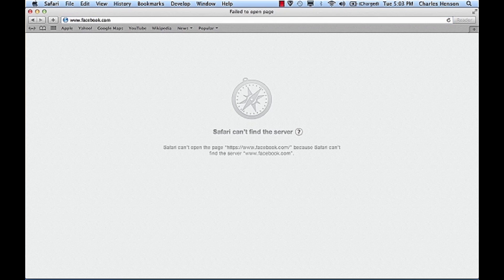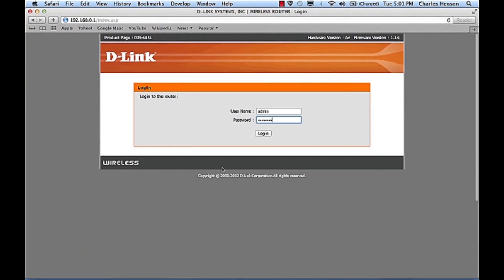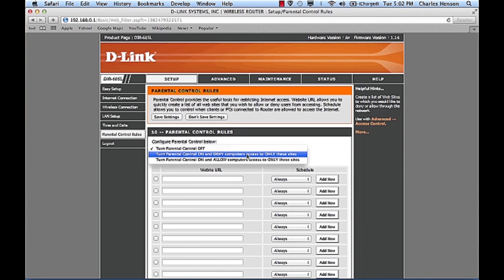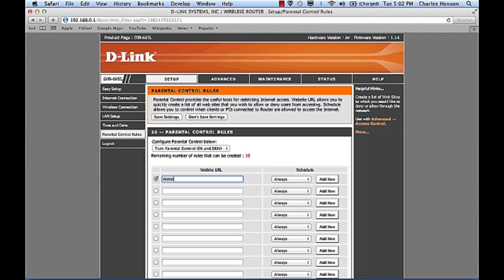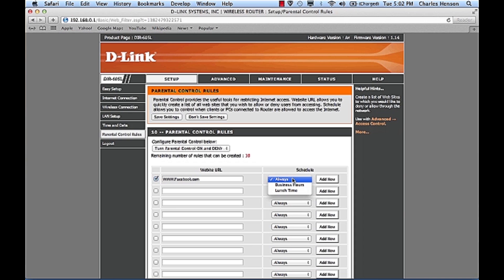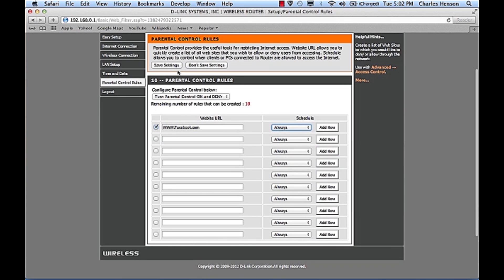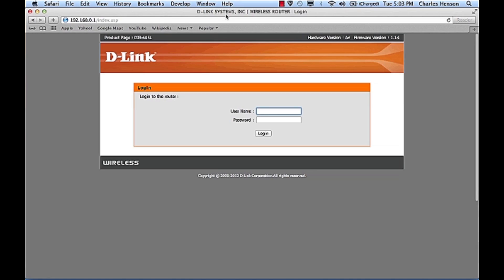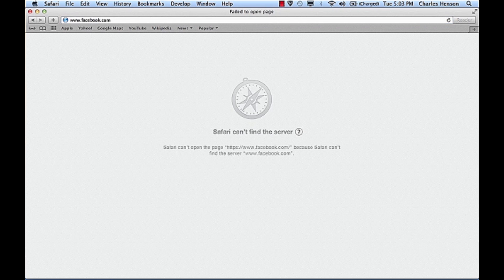How to Block the Facebook Domain on a Work Network : Tech Support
Blocking the Facebook domain on a work network is a great way to increase overall productivity. Block the Facebook domain on a work network with help from a technology strategist and cloud expert for small to medium businesses in this free video clip.

Series Description: Knowing how to make the most out of all your technology will allow you to get the most value out of your money. Get tips on technology with help from a technology strategist and cloud expert for small to medium businesses in this free video series.